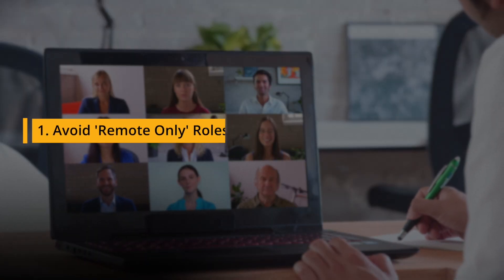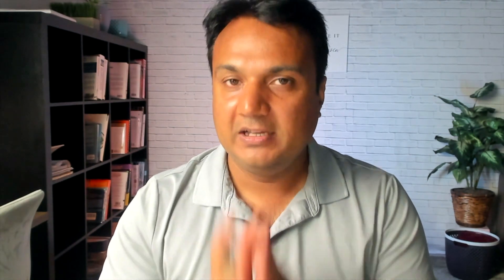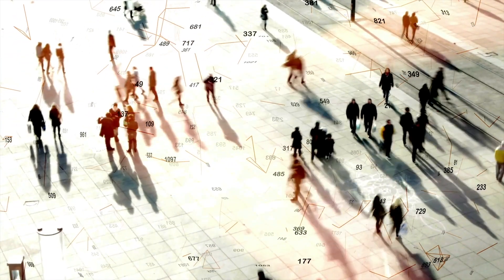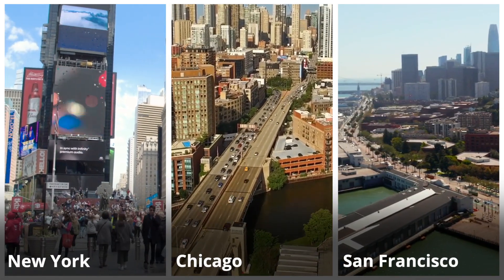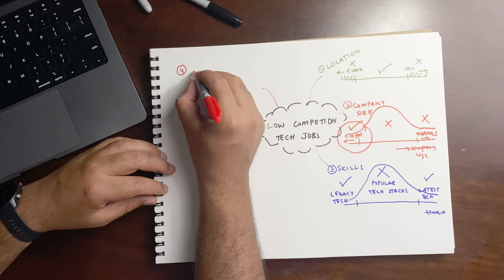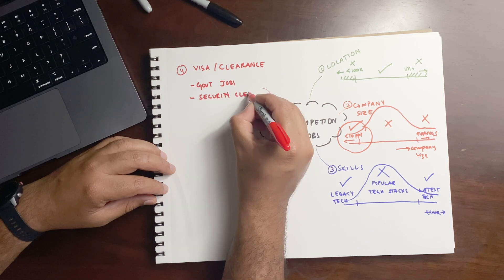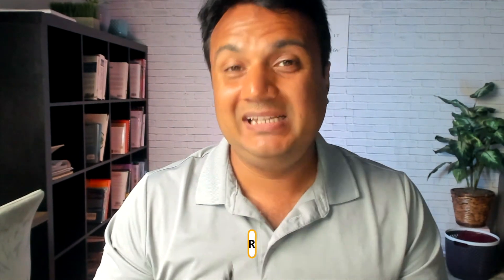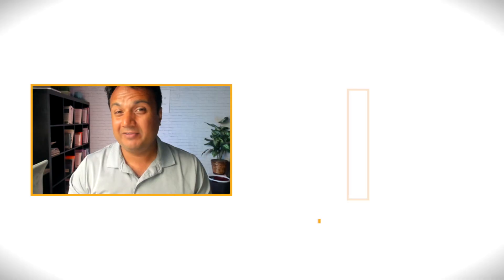How To Find LOW COMPETITION Tech Jobs?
Want Free RESUME Template?

Are you tired of competing with thousands of other applicants for tech jobs? Discover a hidden gem: low-competition tech roles. This video reveals insider tips on finding these under-the-radar opportunities, landing interviews, and ultimately securing your dream tech job. Don't miss out on this unique career path!

Edited by The Tweaky Tales